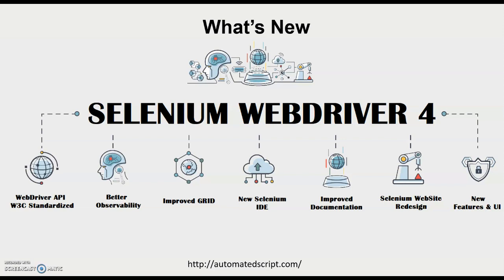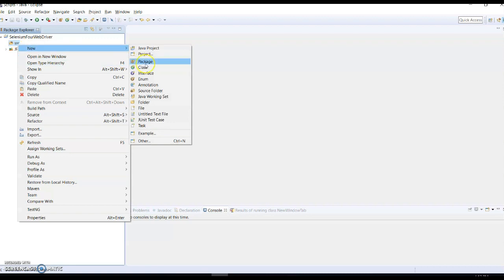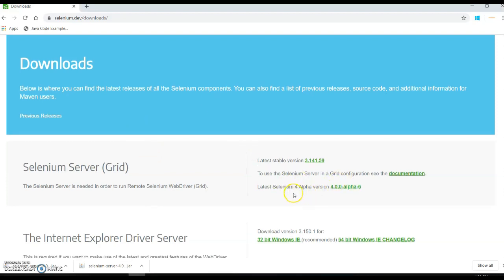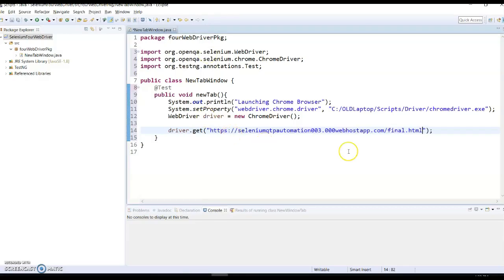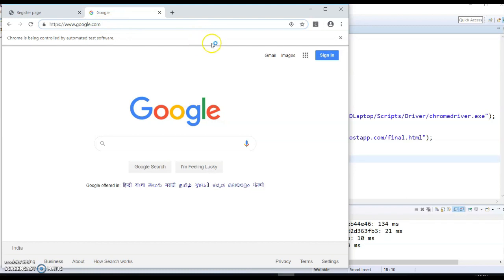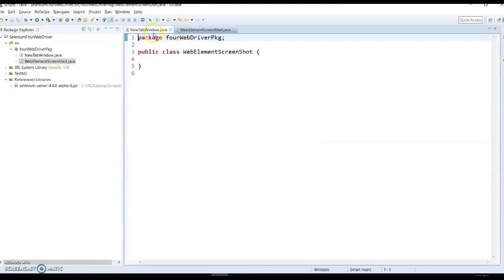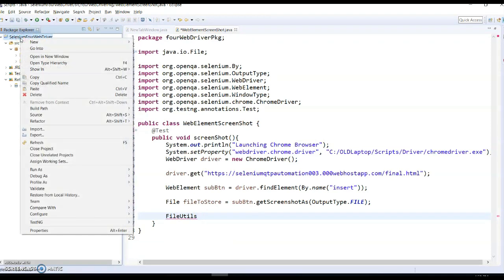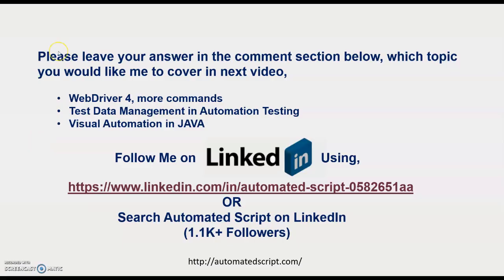Selenium WebDriver 4 - Source Code Implementation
Selenium 4 is the latest version of selenium & I am showing here how to use Selenium 4 with code implementation; Simon Stewart founder of selenium has announced Selenium 4 at the Selenium Conference in Bangalore which consists of few major updates and its planned to release after October 2019. But as happens in Selenium 3, Selenium 4 also delayed for some reason but now we all are very happy to see Selenium Alpha is out. And you all know there should not be any introduction required to Selenium WebDriver .All of us from the testing background & are familiar with Selenium, one of the most popular open source automation tools available in the industry.

The Selenium WebDriver 4 will be completely W3C Standardized. For example, it’s used heavily in mobile testing through tools such as Appium and iOS Driver. The W3C standard will encourage compatibility across different software implementations of the WebDriver API.

Also, a test in Selenium 3.x, on the local end (through JSON wire protocol) communicates with the browser at the End node. This requires encoding and decoding of the API. In Selenium 4, the test will directly communicate without any encoding and decoding of API requests (through the W3C Protocol), though Java bindings will be backward-compatible, but focusing more on the W3C Protocol. The JSON wire protocol will no longer be used.

It has Next Generation Selenium 4 IDE.

It has new documentation for selenium webdriver 4, also using selenium WebDriver 4 your existing scripts will not failed.